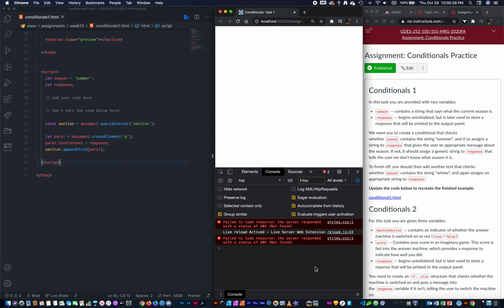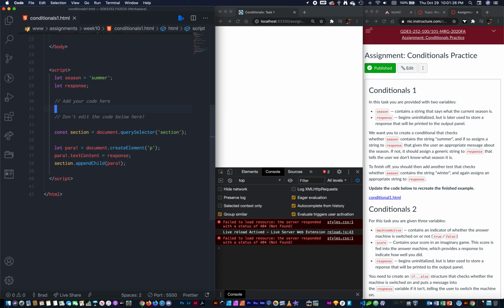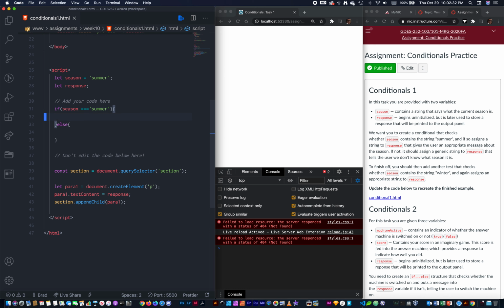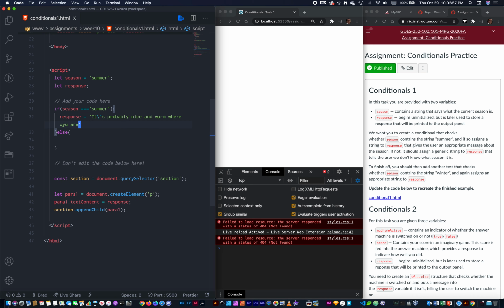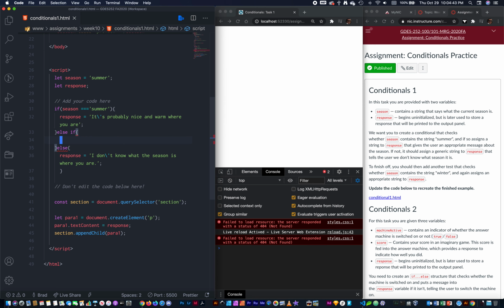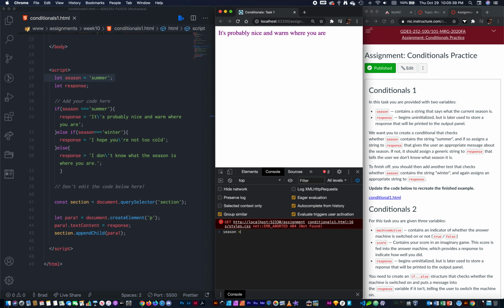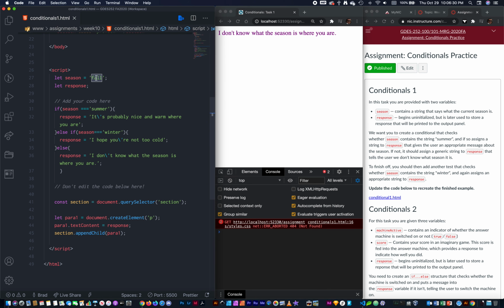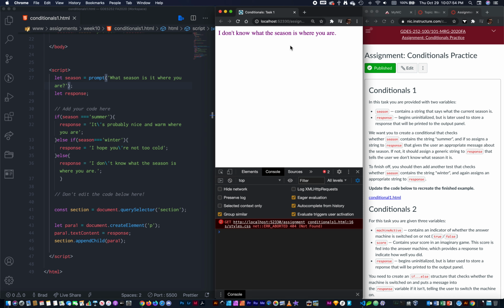JavaScript Conditionals 1